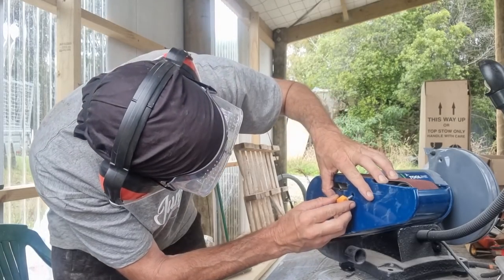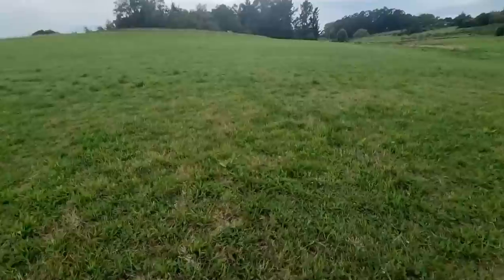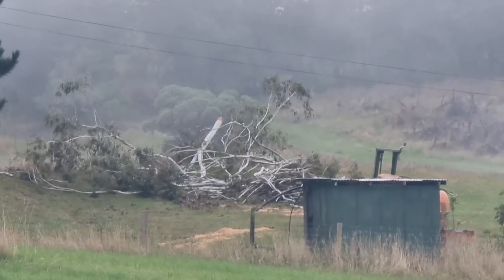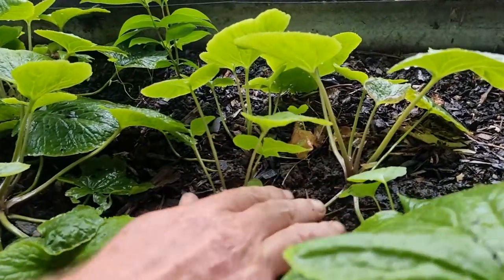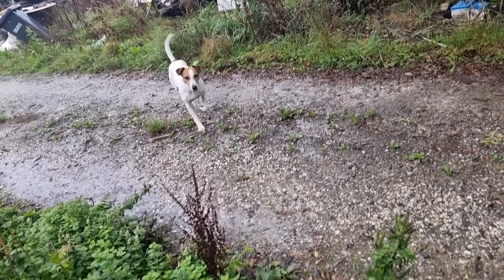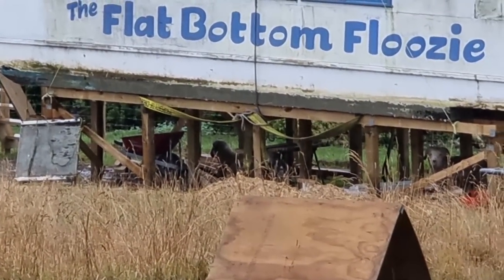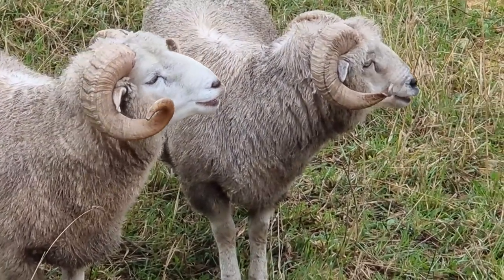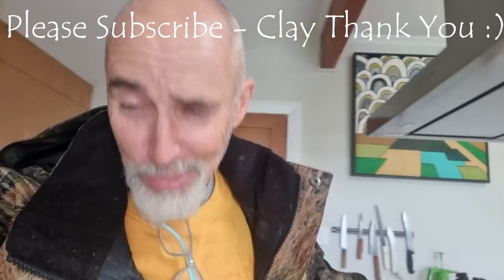Homesteading In Mapua Feb 2022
Homesteading has become trendy in the last ten years but in New Zealand, it is nothing new. We have been doing it forever. Living off the sea, rivers, and land. You do not need much land to grow some veg and keep a few livestock for eggs, meat, wool, and manure.  If you enjoyed this video and would like to see more you can contribute a little to my work and watch extra content and all early releases first here on my Patreon plus exclusive videos
Link tree. Clays Shop. Good Bastards Club Clays Music